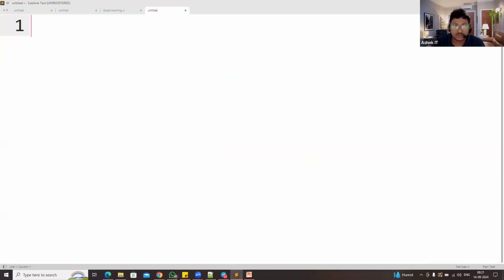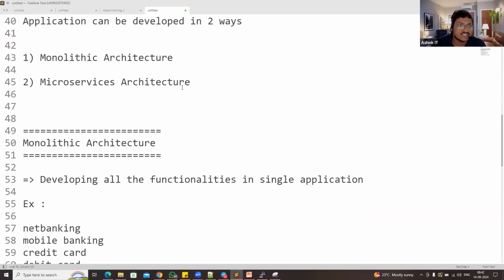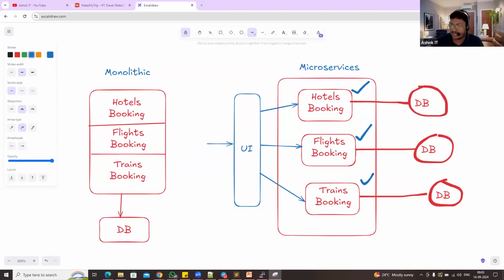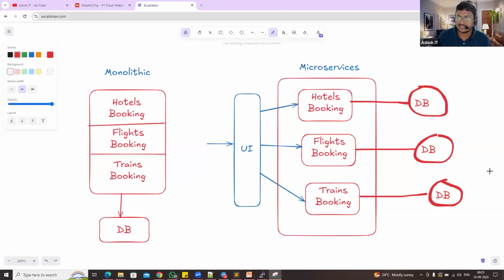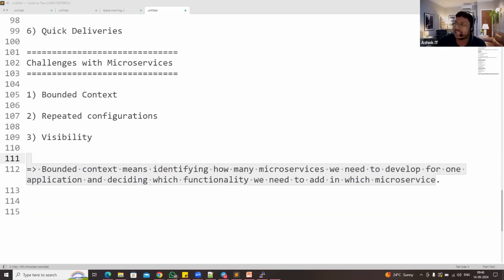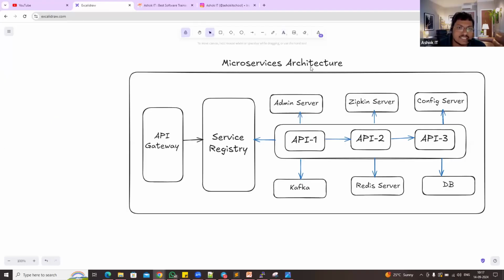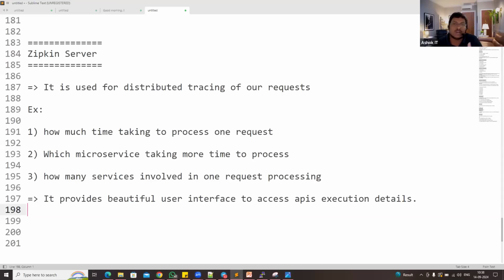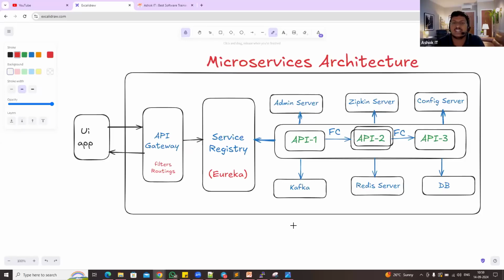Java Projects With Microservices Session 06 Microservices with Project Development Ashok